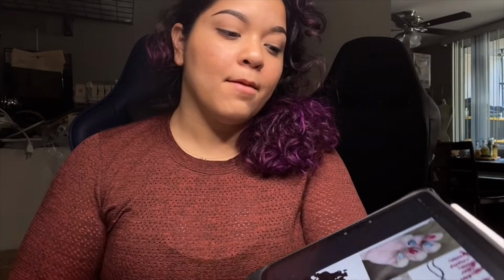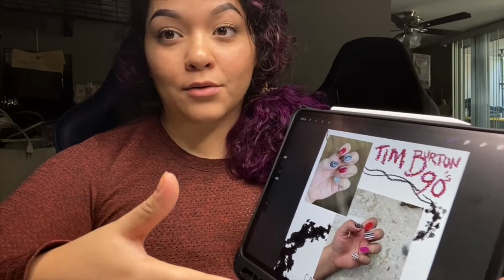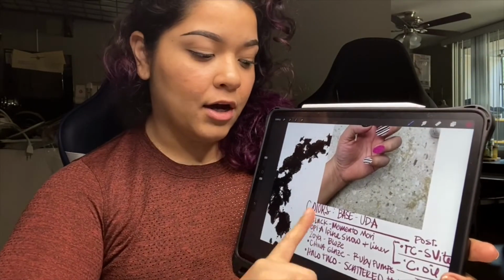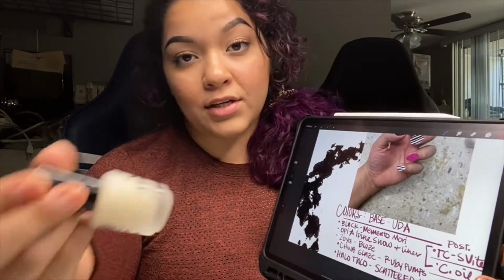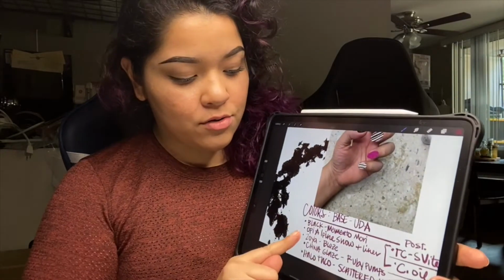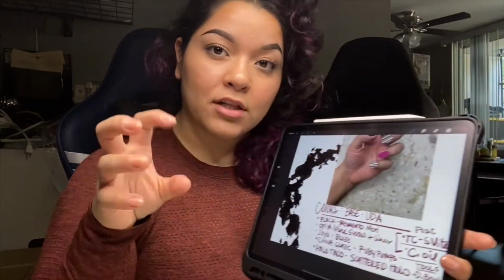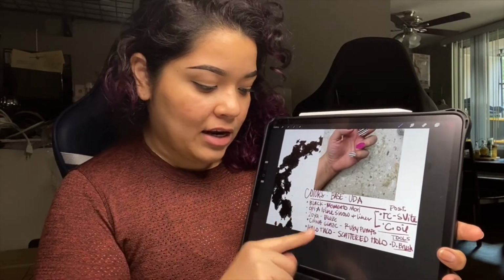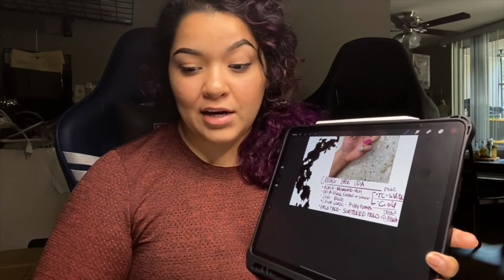♥️ EASY! Nail Tutorial -Ales Nail-O-ween - Set 2 -Tim Burton lines with 90s vibes.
WELCOME to Ale's Nail-O-ween set number 2!! I am so thrilled to be doing this. So every weekend (Saturday to be exact) I will upload a new video featuring nail art that's fun for the Halloween season. I am not a professional by any means, just someone who appreciates polish and wants to create festive yet attainable nail looks.

Intro with detail board and discussion : 00:00 - 04:27

Tutorial begins : 04:28

or

 Seche Vite - Rebuild (Basecoat)

Cirque Colors -  Memento Mori

Zoya - Blaze

China Glaze - Ruby Pumps

Brush Set

Orange cuticle sticks

GLOSSY Topcoat- Seche Vite

Cuticle Oil - Gelish Nourish

 Ale's - @AleOmalley
ReadyGrit - @ReadyGrit
LadyBelle - @itsLadyBelle
My podcast : @Howdywith_a_sideofale

 ✧ S O M E  F A Qs ✧
camera: canon rebel t5i or iPhone 11 Pro Max with DJi O3
editing: final cut pro x

- Ale | AleOmalley